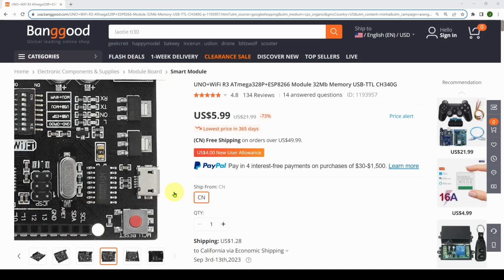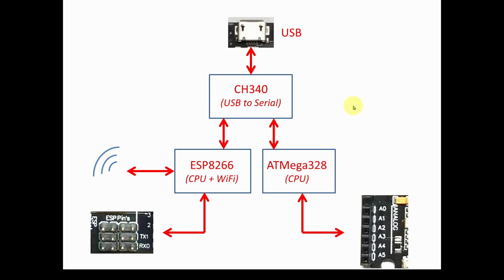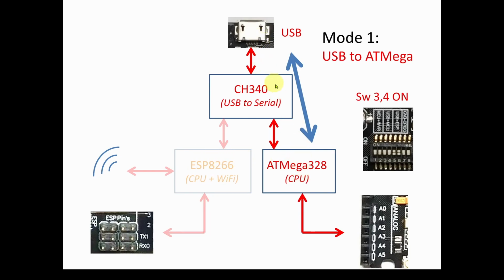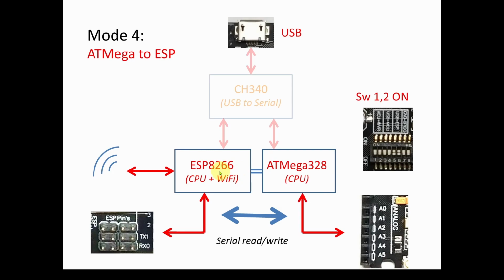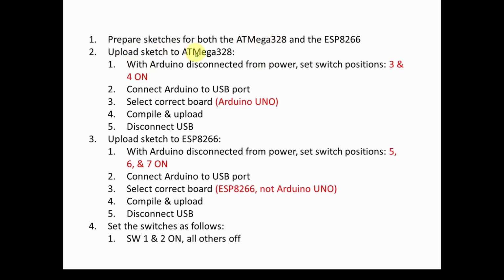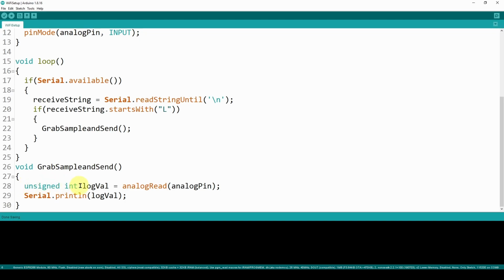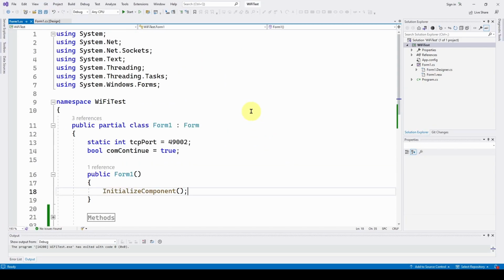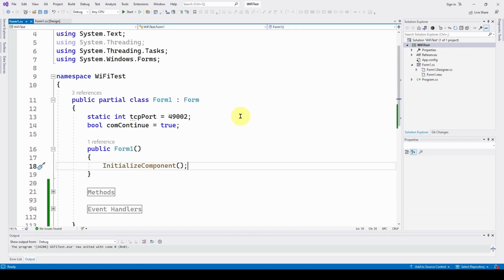Inexpensive Arduino WiFi ESP8266 Part 2: Accessing GPIO Pins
A simple tutorial showing how to setup and configure a very inexpensive Arduino Uno with built-in WiFi ESP8266. In this video we show how to access the GPIO pins over WiFi.